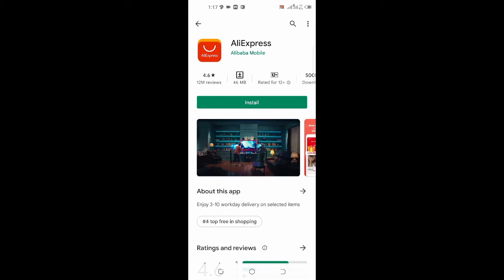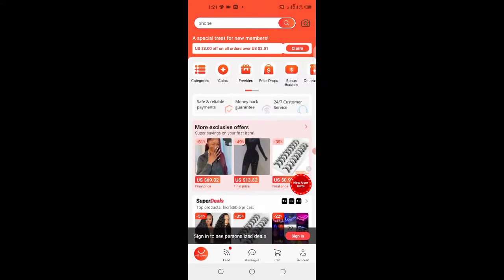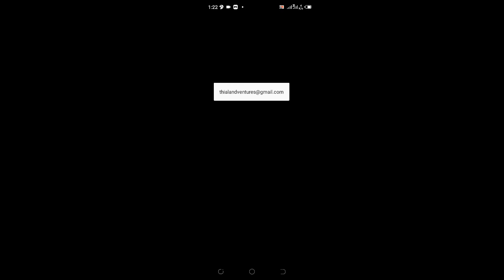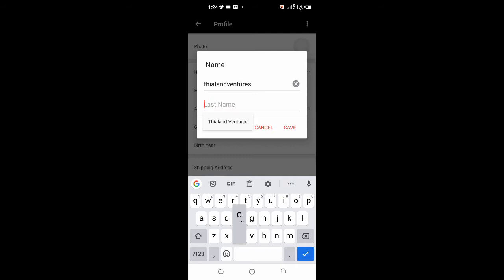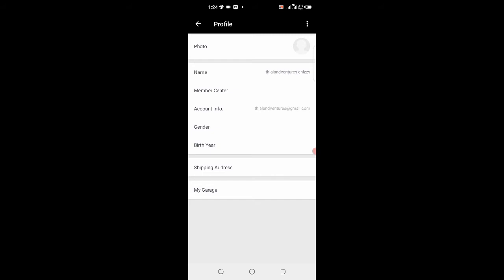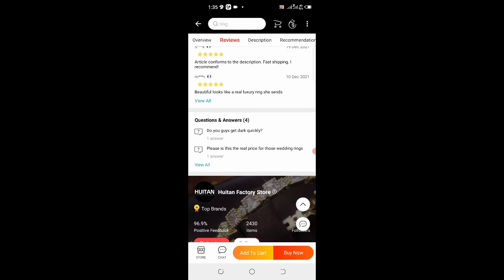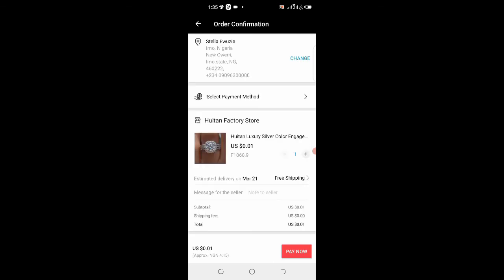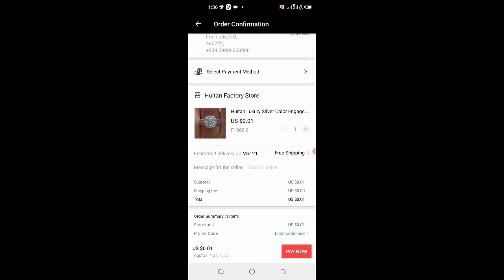How To Sign Up And Buy From AliExpress/Set up AliExpress Account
This is a detailed video on how to Sign Up, create account and make your first purchase on AliExpress.